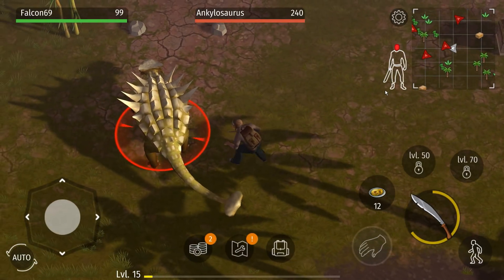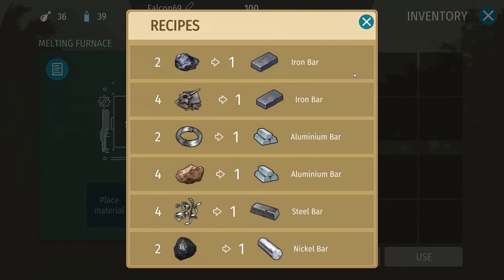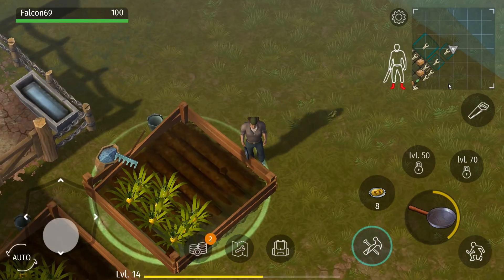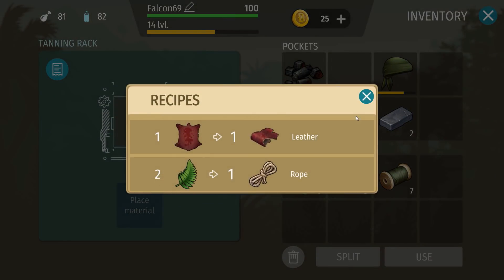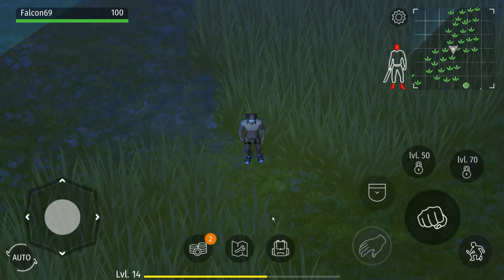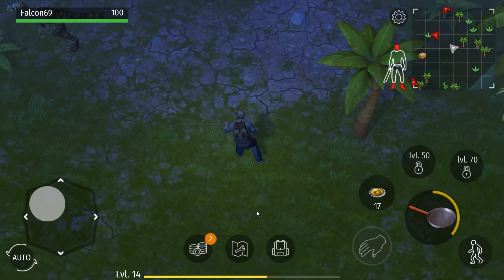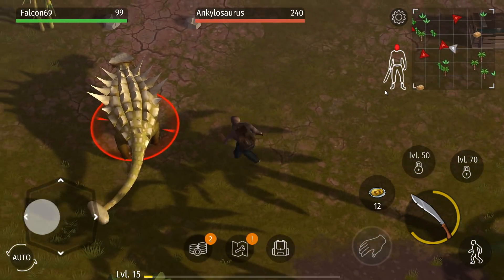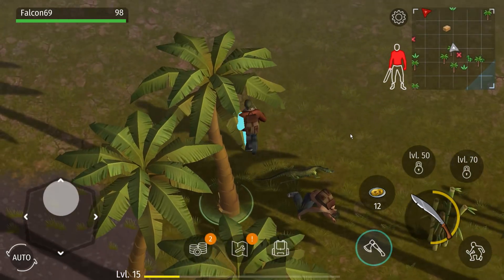BUILDING the T-REX EGG INCUBATOR, NEW WEPS! - Jurassic Survival Gameplay Android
Falcon's Jurassic Survival Gameplay. Let's Play Jurassic Survival, a game that is literally Last Day On Earth Survival meets Durango.

In this episode of Let's Play Jurassic Survival, we build plenty of new workshops including the t-rex egg incubator. As always, If you enjoy Jurassic Survival and would like to see more Jurassic Survival gameplay, let me know with a comment n' thumbs up!

This is another Last Day On Earth Survival inspired game to emerge for download on mobile Android devices. There is currently no mobile iOS version.

About Jurassic Survival

● Jurassic Survival Update - 1.01

Jurassic survival is a free survival MMORPG where you either hunt and survive or become a prey in this wild unfriendly world. Available on Android APK but not App iOS yet. Let's Play Jurassic Survival.

PREDATORS EVERYWHERE
Use your all your knowledge against dinosaurs and the wild nature. Remember: a hunter doesn't ask its prey for permission.

YOUR BASE IS YOUR CASTLE
Rely on your shelter and equipment: build firm walls, place traps, make more effective hunting equipment.

NEW AREAS TO EXPLORE
You have to find out what terrible secrets are hidden in these mangrove jungles. The only thing you can do is move forward!

JOIN MULTIPLAYER CLANS
Dinosaurs unite into packs for hunting. Follow their example and find out who drops out from the natural selection.